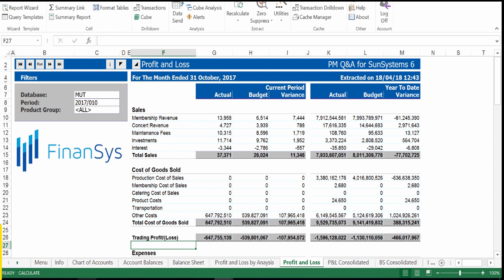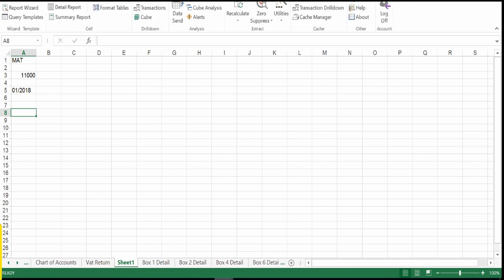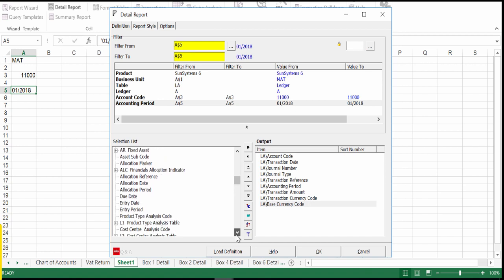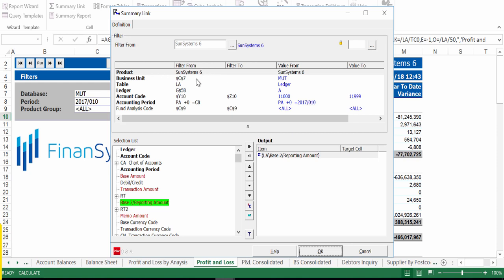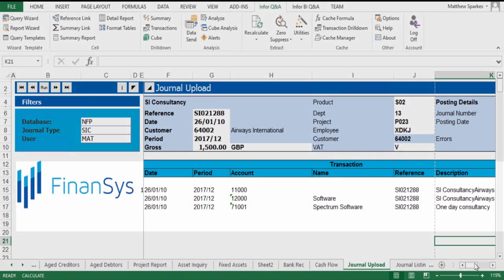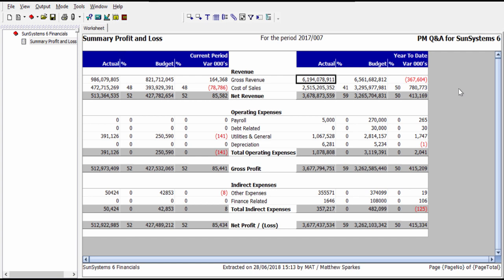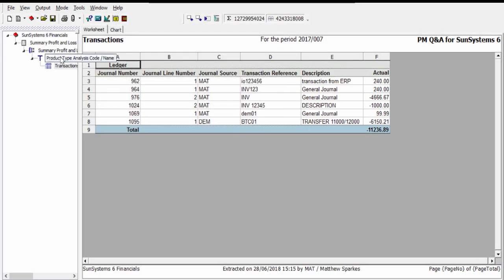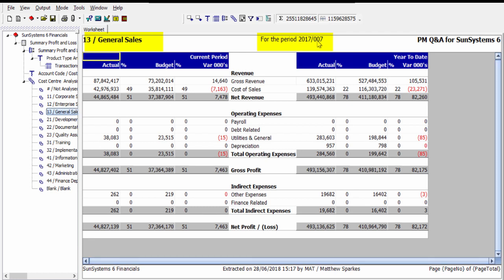Query and Analysis (Q&A, formerly Vision) reporting for SunSystems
To learn more about SunSystems Q&A or arrange a demo, get in contact.

Query and Analysis for SunSystems (formerly known as Vision) allows accounts staff to easily create and update reports in real-time at the click of a button, directly from SunSystems Accounting Software.

Q&A also, allows you to send data into the accounting system straight from Excel with full validation.
The tool facilitates the creation of many standard reports, examples of which include:
Profit and Loss, Balance sheet, Tax returns, listing reports, FSA reports, SOFA, cashflow and management reports.

If you are an existing user looking for training on Q&A, register for our online training courses